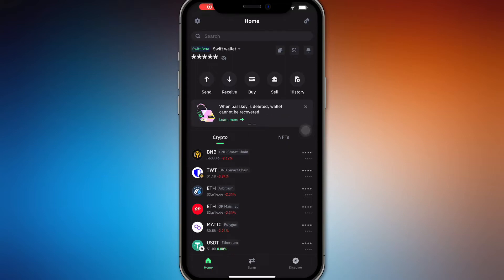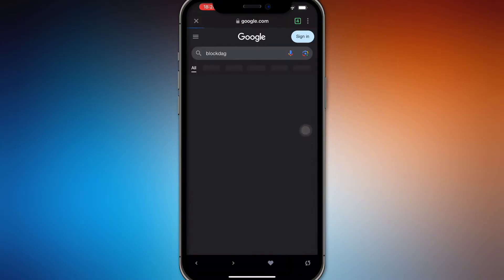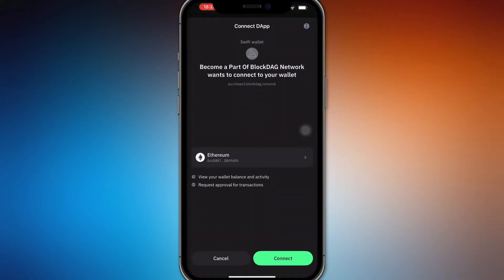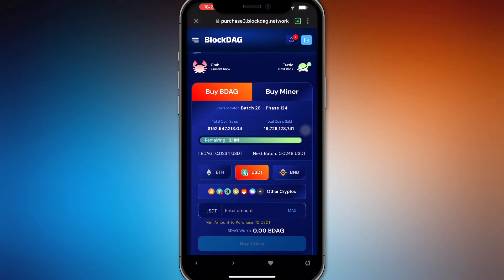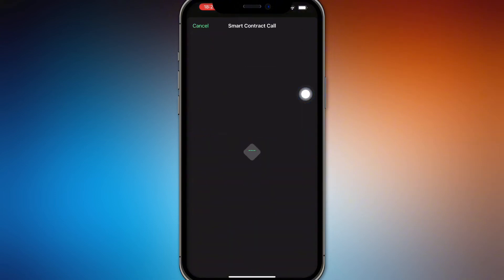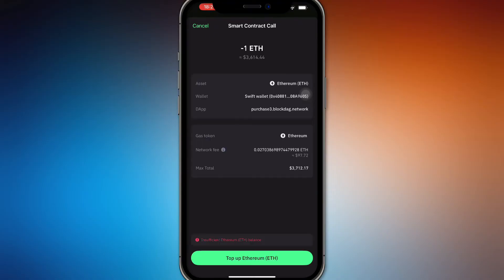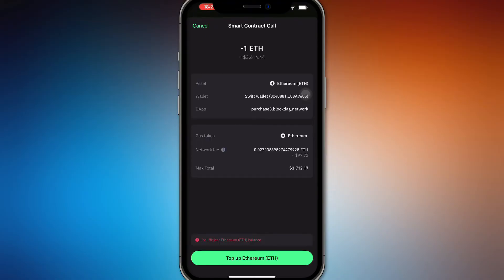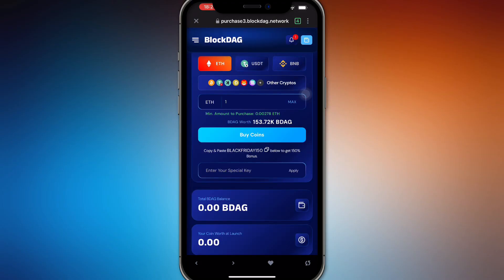How To Buy Blockdag Using Trust Wallet 2025! (FULL GUIDE)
In this video, I am going to show you how to buy Blockdag using Trust Wallet. If you're looking to purchase Blockdag tokens (or any related cryptocurrencies) through Trust Wallet, this guide will walk you through each step of the process.

0:00 INTRO
0:05 TUTORIAL